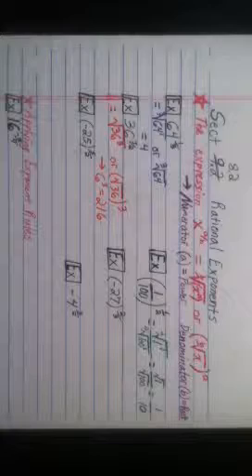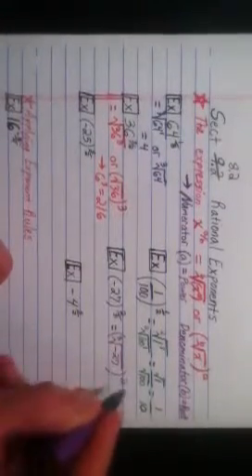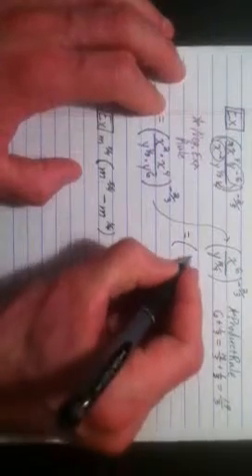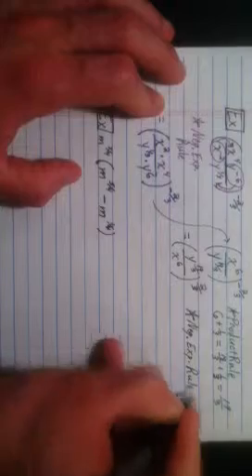Sect 8.2 Rational Exponents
Covers how we can simplify and rewrite expressions involving fractional exponents, breaking them down into roots of powers, or powers of roots.  Also, operations involving expressions with rational exponents.